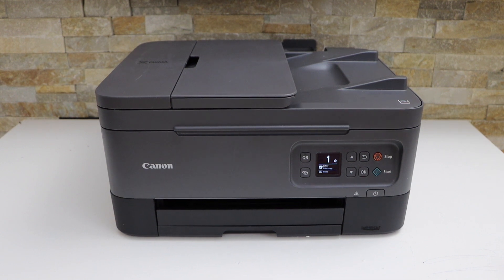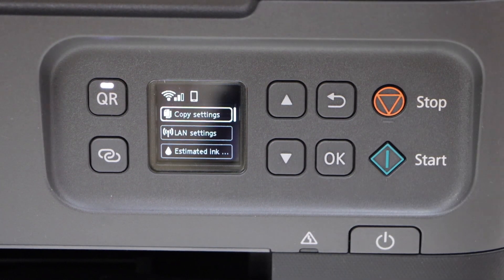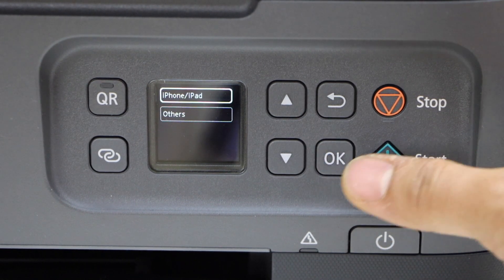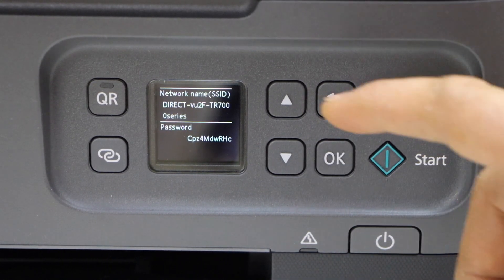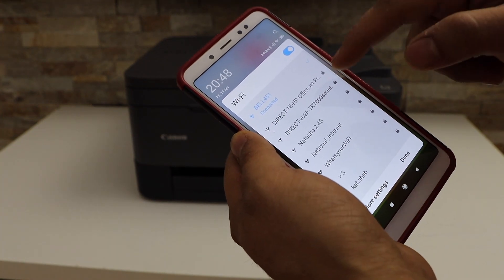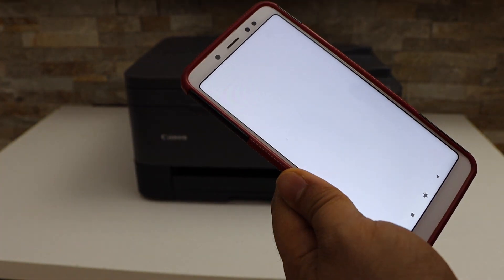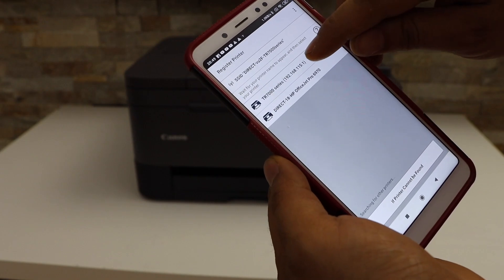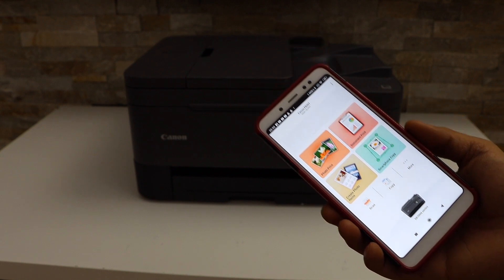Canon Pixma TR7060a WiFi Direct Setup.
This video reviews the method for the wifi direct setup of the Canon pixma TR7060a Printer.